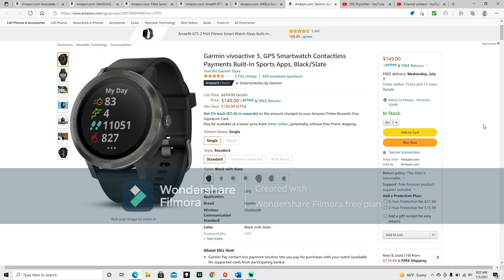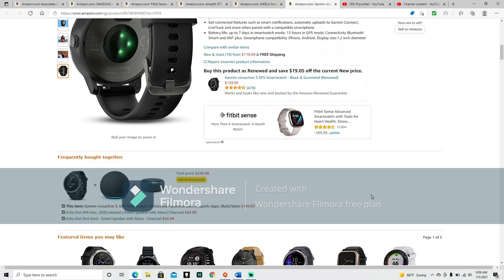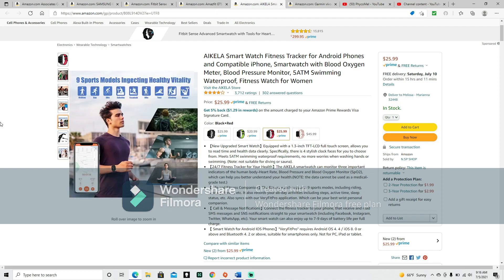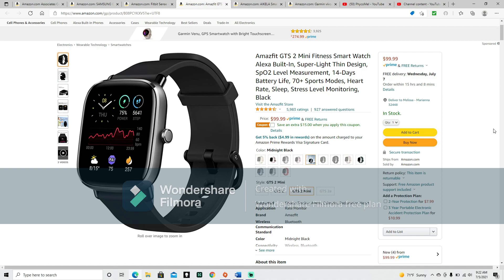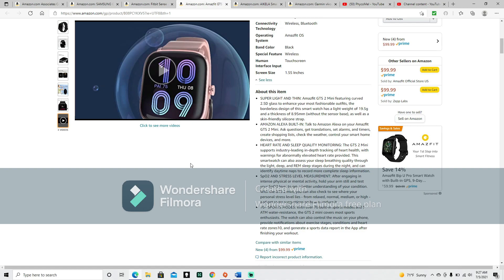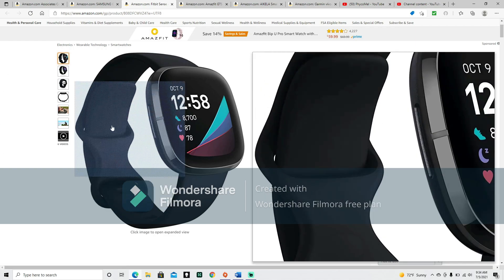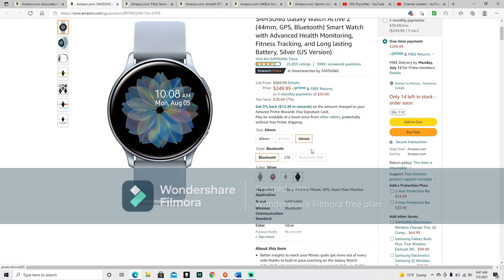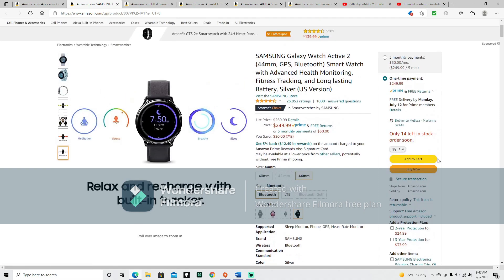Top 5 Smart Watch